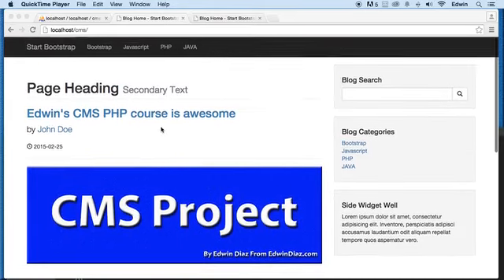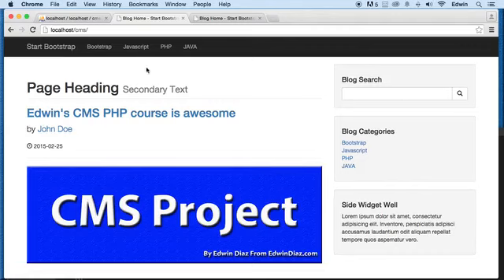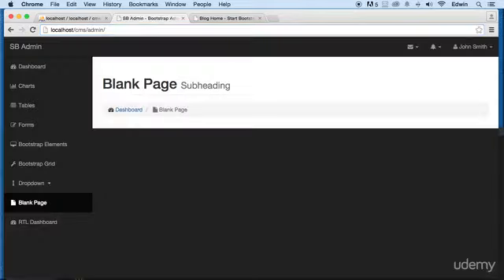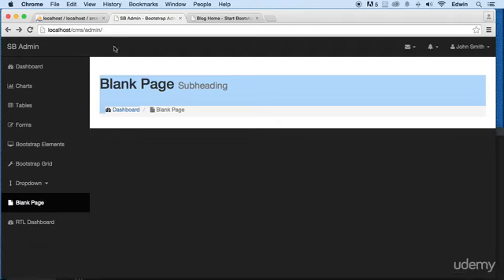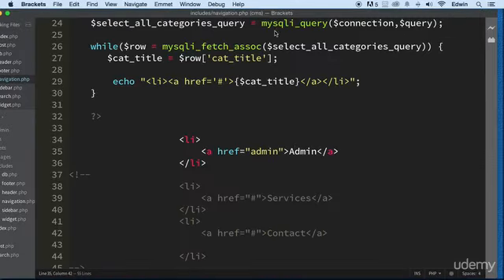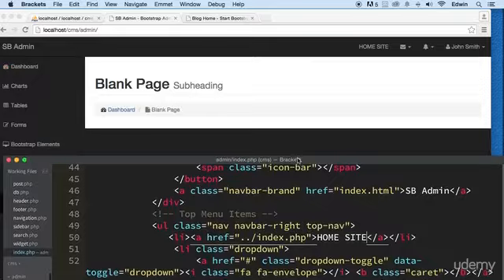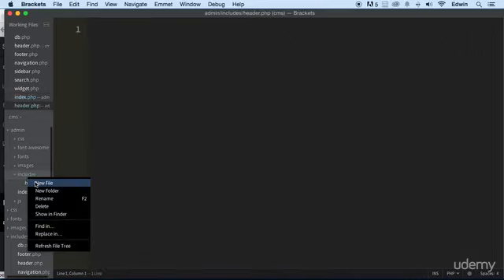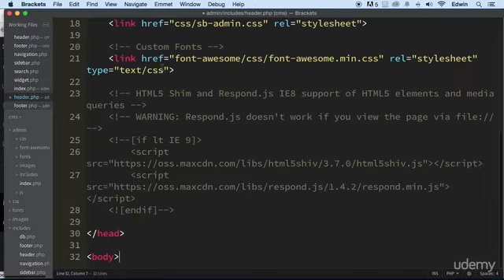1 Creating reuseable code in the admin - CMS CATEGORIES & MORE - PHP COURSE CMS PROJECT